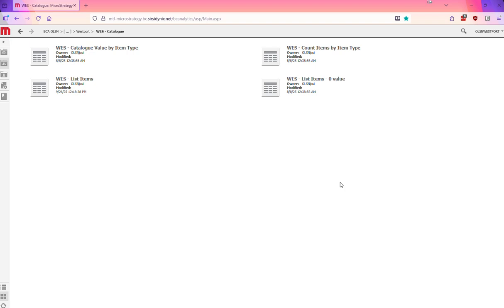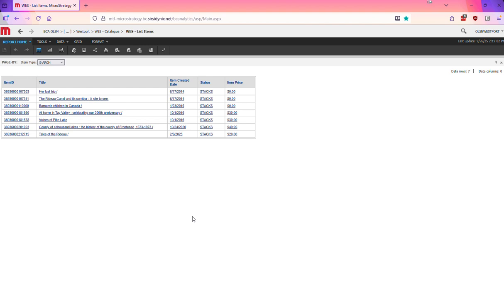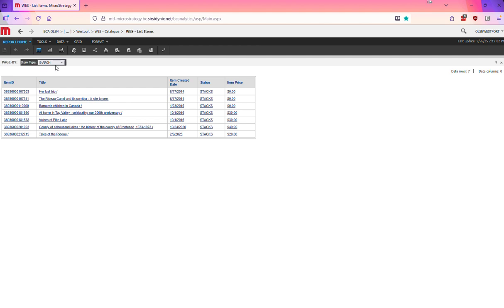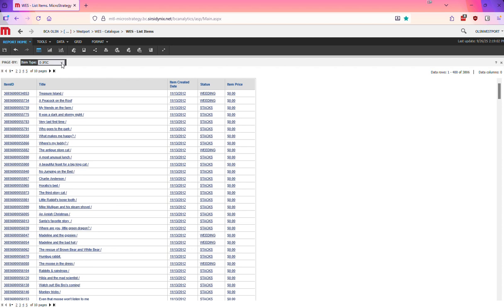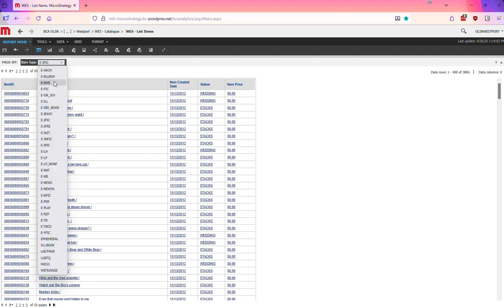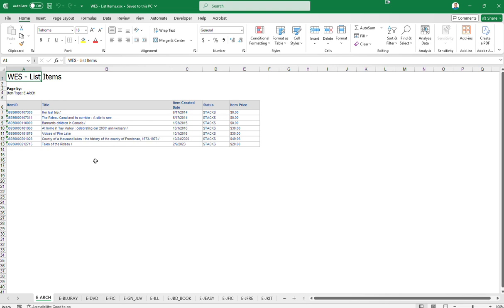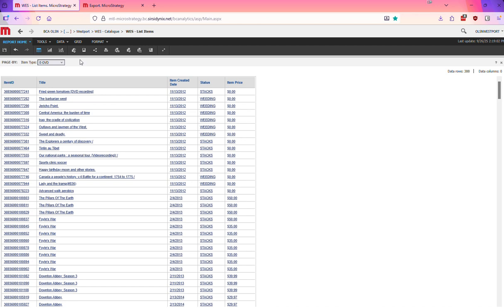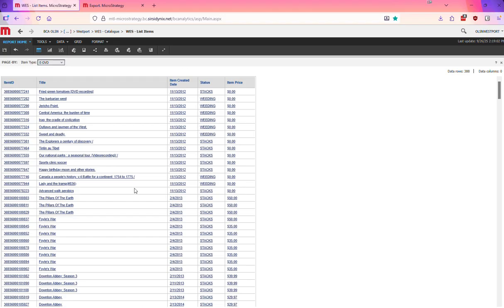JASI BCA Series - Page By Reports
A demonstration of how to have reports split up by a given piece of data from a report. In this case the report is divided to have one page per item type.